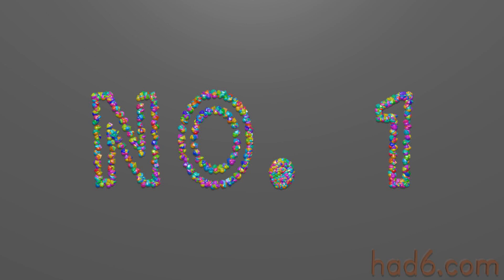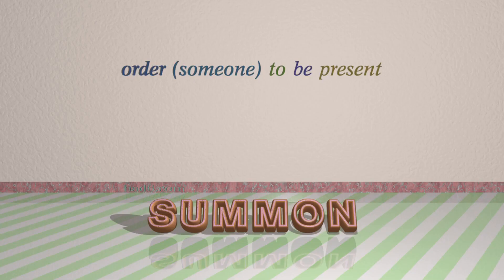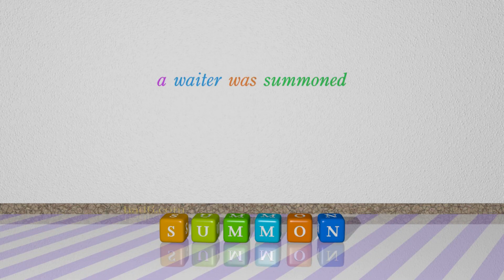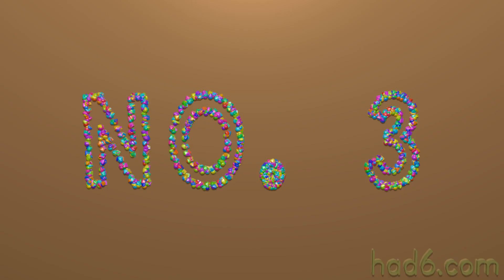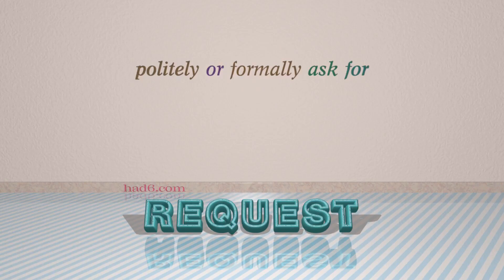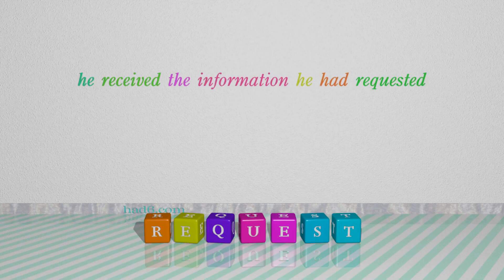invite - 4 verbs which are synonym to invite (sentence examples)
This video examines invite as a verb. Here, 4 verbs, which have meanings similar to that of invite in standard English, are introduced through sentence examples. These synonyms help you to remember the meanings of this group of words for improving your vocabulary.